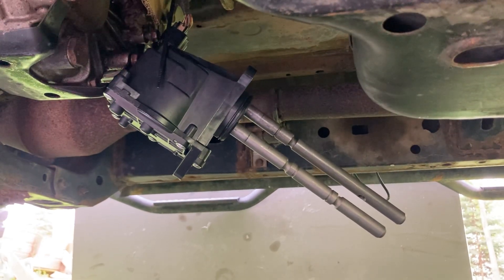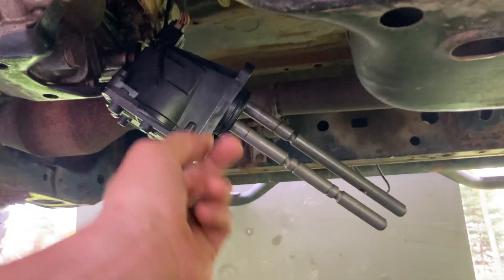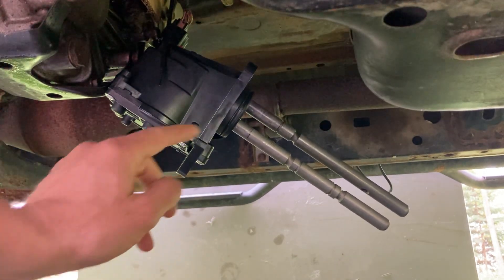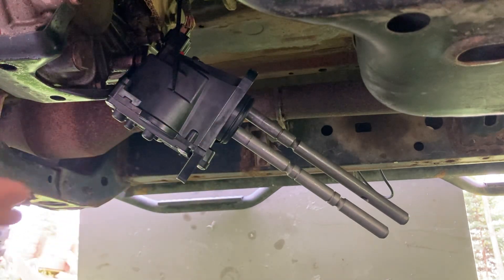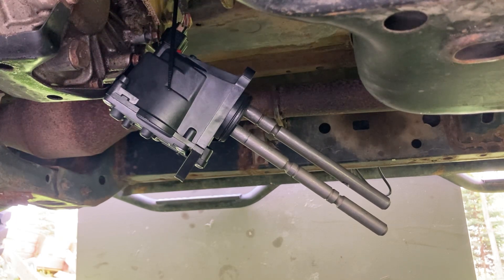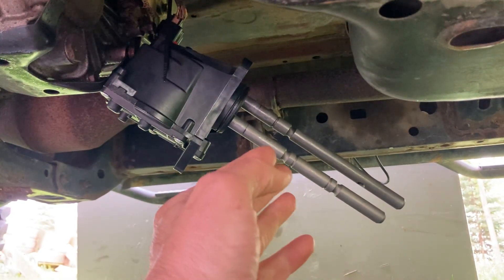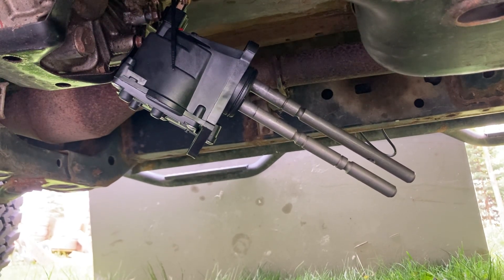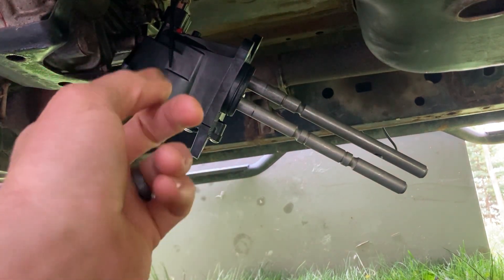2004 4Runner V8 4WD actuator functions and operation HI Low Center Diff Lock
2004 4Runner V8 four-wheel-drive, actuator operation. This is showing the operation of the shaft inside the transfer case as you select center differential lock and four-wheel-drive, high and low.

I will post the second video showing how to replace the actuator without disassembling the transfer case

Clocking the actuator is the most important part. These function as indicators for the vehicle information.

Update

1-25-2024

I made a new really long video and I am adding chapters now but it shows full replacement start to finish using a new Asin SAT003